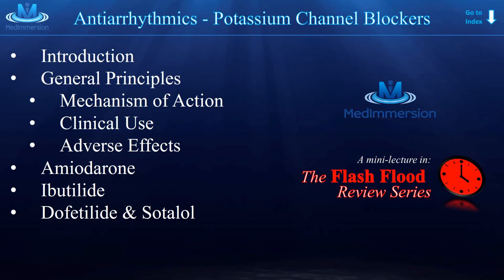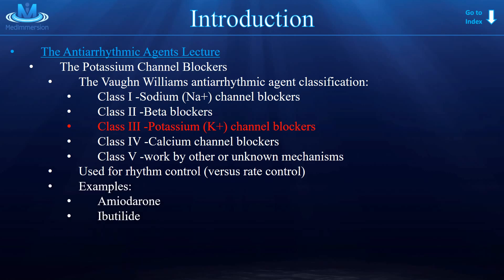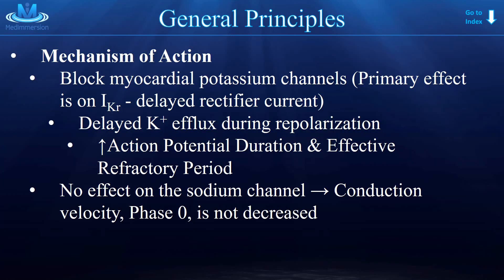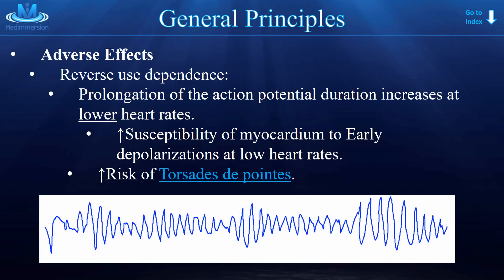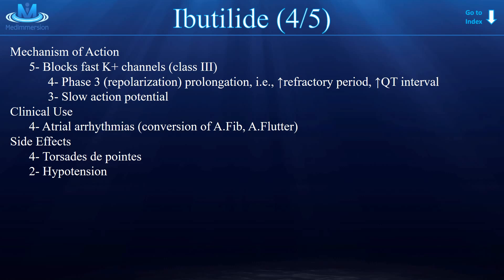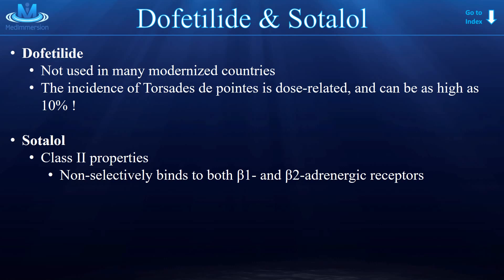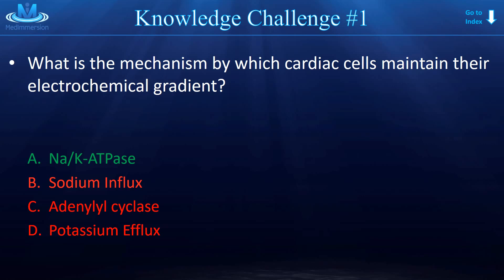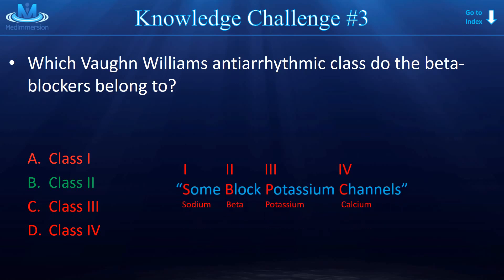Potassium channel blockers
Potassium Channel Blockers are easy!  Check it out!

I work hard to make and find the best videos for you to study from (it’s not easy)! You can help by suggesting any good videos you've seen in the comments below!

Good luck in school!!

Hey, guys.
This is Dr. Joel with MedImmersion.
You are watching a flash flood review series video where I review the highest yield stuff for your board exams in as little time as possible.
In this video, I'm going to be talking about the potassium channel blockers, which are a class of the antiarrhythmic agents.
I'll cover some general principles about the class as a whole, and then a few specific drugs in that category, or in this class.
It's gonna be awesome, so stick around.
If you watch a lot of MedImmersion videos, and they're helpful for you, think about getting an account at medimmersion.com.
That will speed you up in your studying because when you're logged into MedImmersion on your browser and use the links in these videos, you will automatically skip past these lengthy introductions on my MedImmersion videos and also on other people's videos that I've linked to.
And you'll be able to skip over a lot of the YouTube advertisements on my MedImmersion videos.
Okay.
This lecture is going to cover a subset of the antiarrhythmics, the potassium channel blockers.
I'll give you an introduction as to what they are.
Then, talk about some general principles that will include the mechanism of action, clinical uses, adverse or side effects, and then I will cover a couple of the highest yield examples in this class.
Alright.
First of all, if you need to review the entire topic of the antiarrhythmics, with a little bit of cardiac physiology, you should really go over and watch The Antiarrhythmic Agents Lecture first.
This lecture, right now, is a little bit more focused, and I assume that you know a couple of things about antiarrhythmics.
So, the potassium channel blockers, in the Vaughn Williams Antiarrhythmic Agent Classification, are the Class III antiarrhythmics.
You should know that.
And we use the potassium channel blockers and the Class I, or sodium channel blockers, for rhythm control.
The Class IIs and Class IVs are more rate control.
Four drugs that we're gonna talk about amiodarone, ibutilide, dofetilide, and sotalol, which you can remember by the mnemonic AIDS.
As for the mechanism of action, these block myocardial potassium channels, and that has its primary effect on the specific potassium channels that are responsible for the delayed rectifier current, which have a very important contribution on the length of the action potential, and thus, the effective refractory period of cardiac myocytes.
And to explain that a little bit further.
Have you ever wondered why exactly the action potential of a neuron through the spinal cord or a peripheral neuron looks different than the action potential in myocardium.
Well, it's built that way on purpose.
The plateau phase, or the prolongation of the action potential, or the refractory period, gives cardiac tissue special properties that prevent it or contribute to prevention of arrhythmias.
So, the picture on the left is what maybe a bland neuron action potential might look like in the peripheral nervous system.
On the right, we have a cardiac action potential.
And both of these are pretty bland images.
They're not exactly right.
But the point here is that there's a plateau where the cell stays in its non-polarized state for a little bit longer, for a period of time.
Potassium plays a big part in that.
The initial depolarization is caused by a rapid influx of sodium.
And then, it's maintained in that depolarized state by both calcium and potassium trading places across the cell membrane in relatively small amounts.
In phase three, which is the repolarization phase, finally there's a delayed switch, or a delayed rectifier current of potassium, which finally turns on and allows an efflux of positive ions, allowing the membrane potential to come back down to a very negative number.
So, hopefully you can see why if we mess around with the potassium channels that contribute to phase three, we prolong or at least change the shape of the cardiac action potential, which, of course, would have an effect on some kinds of arrhythmias.
So, it was pretty easy to see, I think, from that previous picture that delaying the potassium efflux during the repolarization phases increases or stretches out the action potential duration and also the effective refractory period.
Also, these do not have any effect on the sodium channels, meaning that the conduction velocity, or phase zero, wouldn't be affected or decreased.
And visually, it looks like this, the action potential stretched out and the effective refractory period is increased.
Also, that means that the QT interval is prolonged.
Okay.
Does that make sense? We use the Class III antiarrhythmic agents for rhythm control.